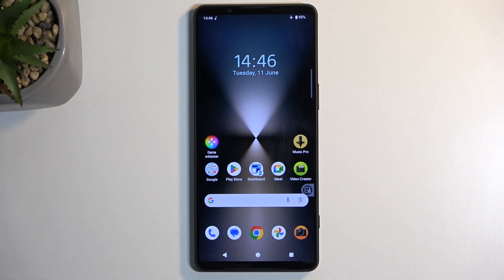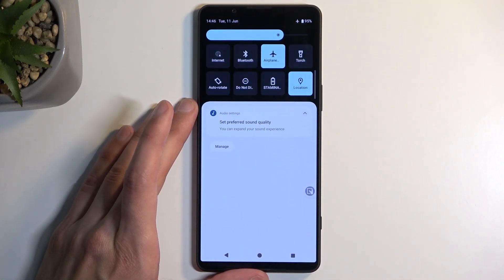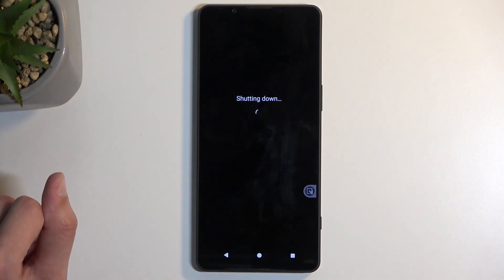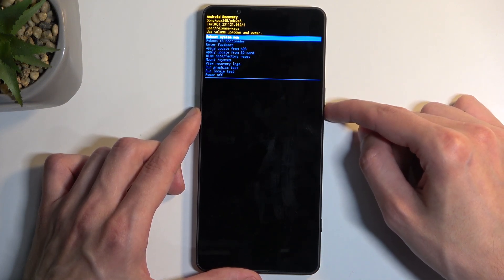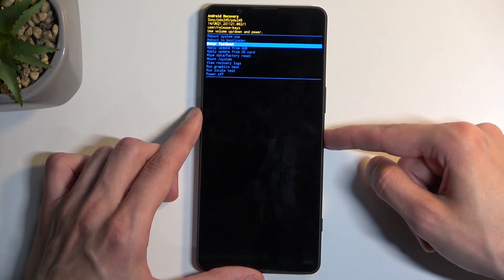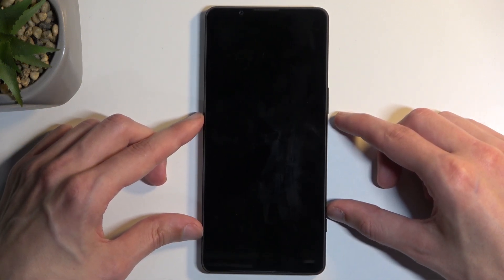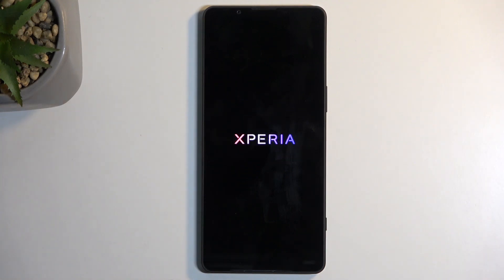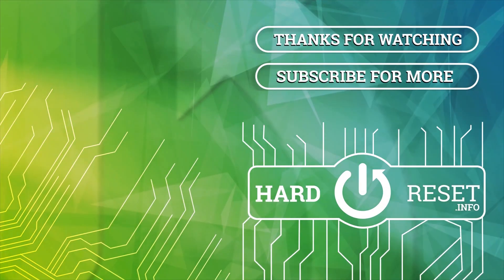How to Enter the Fastboot Mode in SONY Xperia 1 VI Phone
Learn how to enable Fastboot Mode on your SONY Xperia 1 VI phone with this comprehensive tutorial. Follow step-by-step instructions to access Fastboot Mode for tasks like bootloader unlocking, flashing firmware, or rooting your device. Whether you're an advanced user or need to perform system-level operations, mastering Fastboot Mode on the SONY Xperia 1 VI will empower you to customize and optimize your smartphone experience.

How to boot into a fastboot mode in SONY Xperia 1 VI? How to enable the fastboot mode in SONY Xperia 1 VI? How to put SONY Xperia 1 VI smartphone into a fastboot mode in SONY Xperia 1 VI?